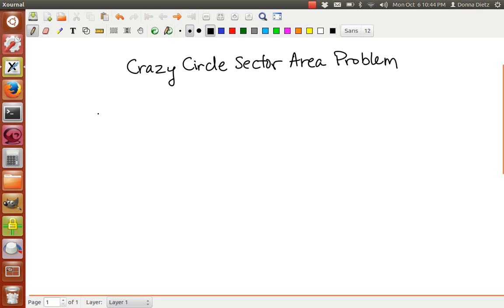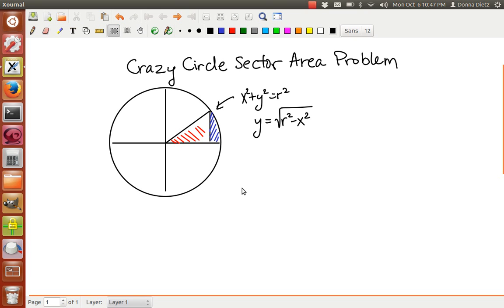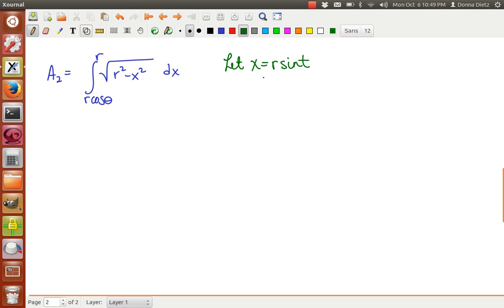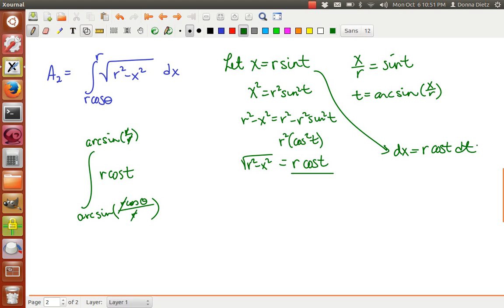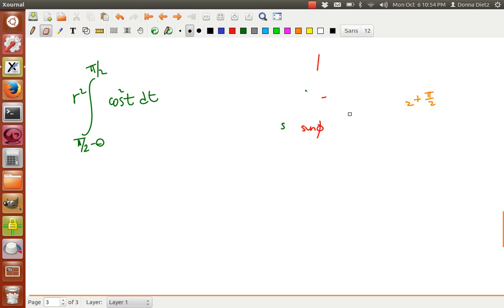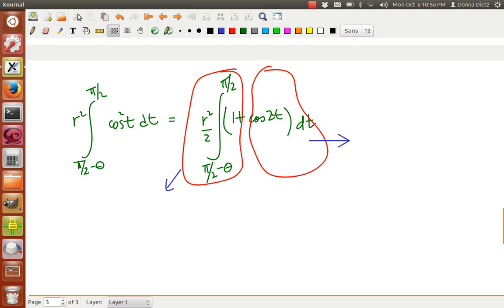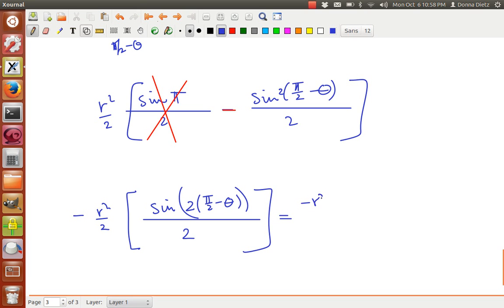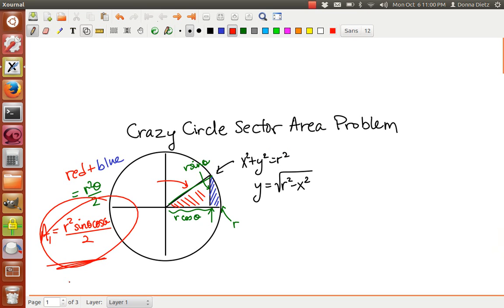CrazyCircleSectorArea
The totally crazy roundabout (silly) way to find the area of a sector of a circle...